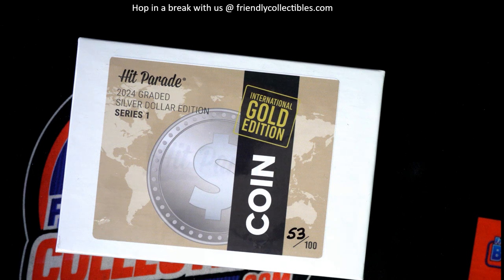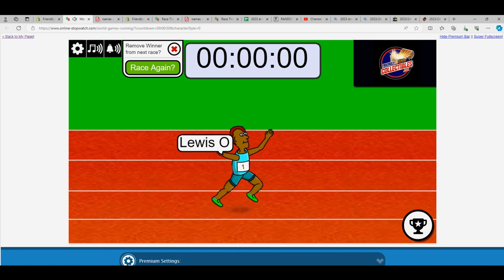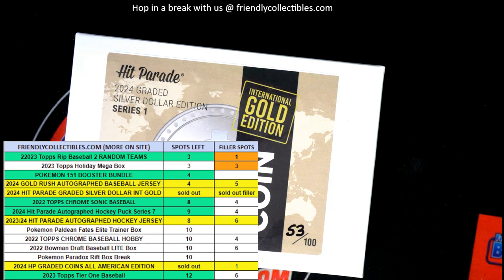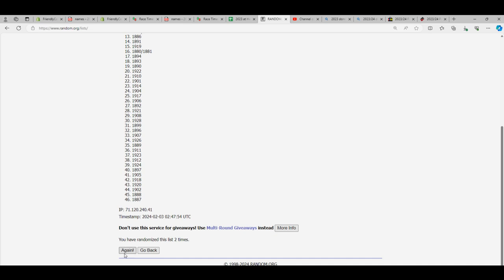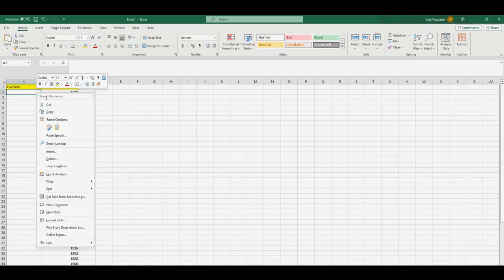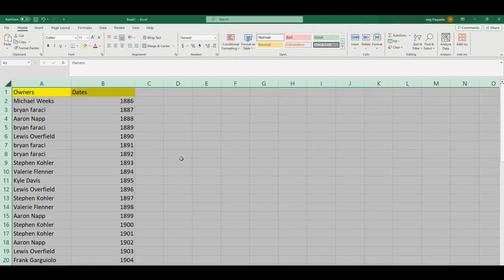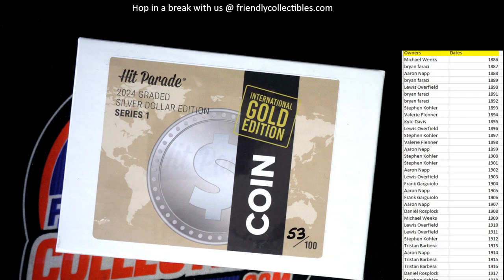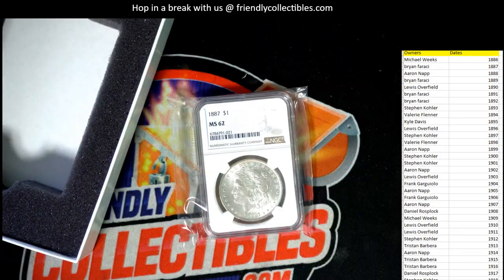2024 Hit Parade Graded Silver Dollar International GOLD Edition Series 1 ID 24HPSILVERINT102